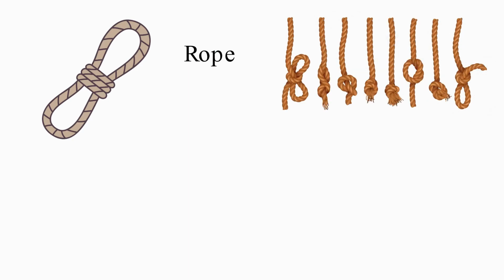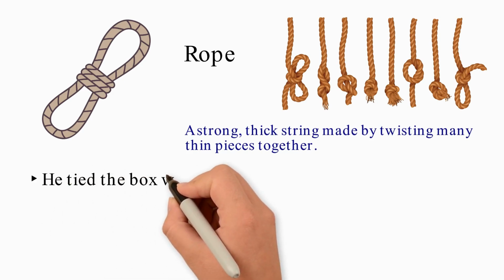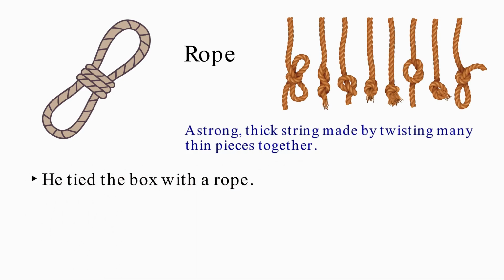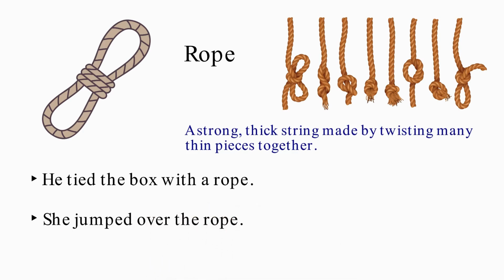Can You Guess These Everyday Words? | English Vocabulary | Daily Use English Words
English Vocabulary | Daily Use English Words | MOST Common English Vocabulary with Pictures | MUST Know English Words

Welcome to our Daily English Vocabulary series! In this video, you'll learn new English words with pictures and example sentences to help you understand and remember them easily.

English vocabulary in use
English vocabulary for beginners
English vocabulary learning
Vocabulary with Meaning
Daily English Vocabulary
Common English Phrases
English vocabulary words with meaning
English vocabulary words
English words
English words with meaning
English words learning
English words with pictures
Vocabulary words english learn
Vocabulary english
Vocabulary for ielts
Vocabulary for ielts speaking
Language Learning
English practice
English speaking
English learning
Sample Sentences
English beginners
English online
Study english
ESL